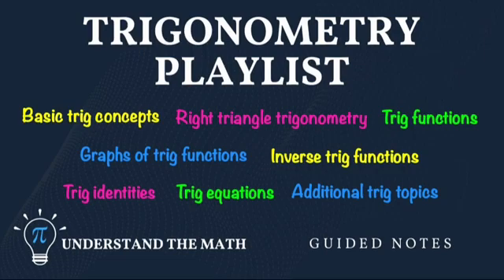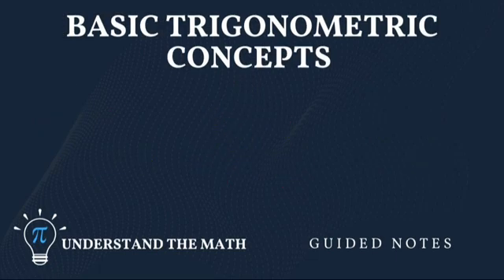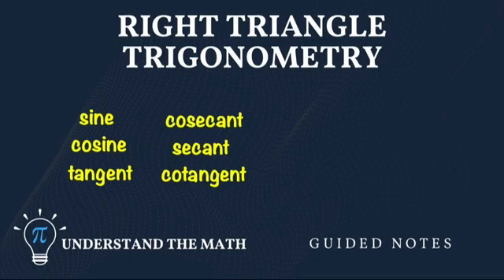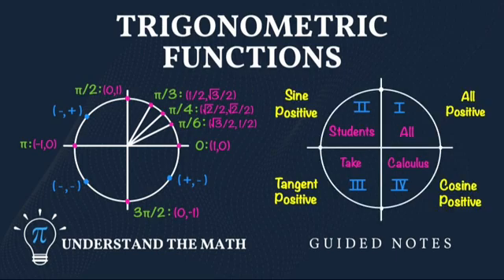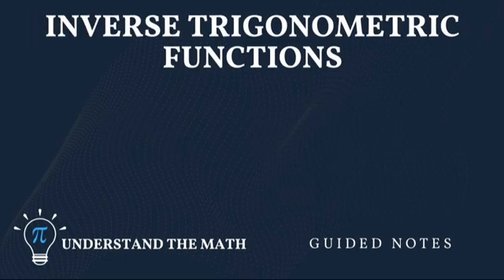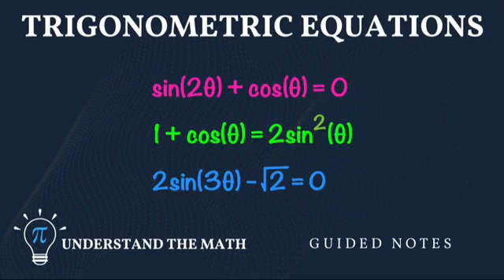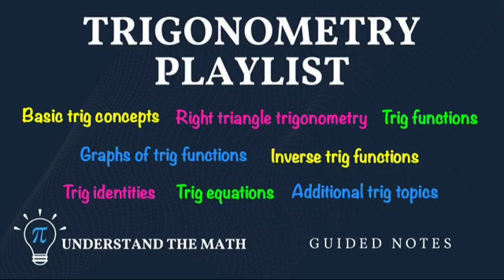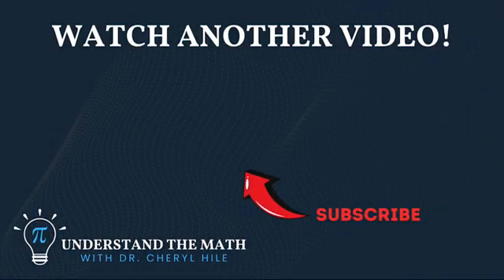Master Trigonometry: Start Learning with Our Comprehensive New Playlist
Ready to master trigonometry? This comprehensive playlist breaks down everything you need to know, from basic trigonometric concepts to advanced topics. We'll explore angles, sine, cosine, tangent, and the unit circle, as well as graphing trigonometric functions and learning all about inverse functions, identities, equations, and more! Whether you're preparing for an exam or need help with homework, this playlist has got you covered with free guided notes and step-by-step solutions. Start mastering trigonometry today!